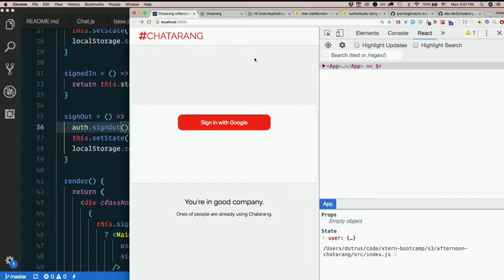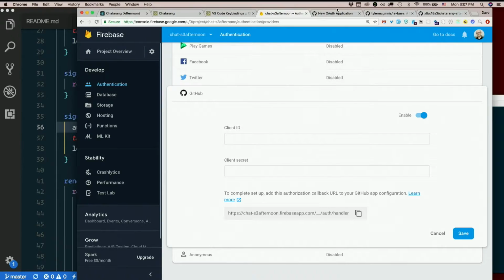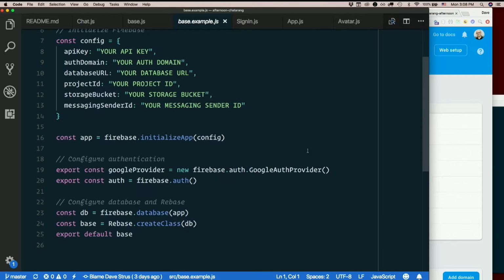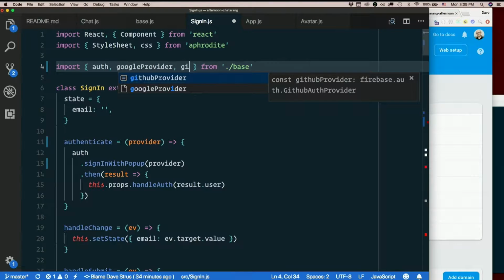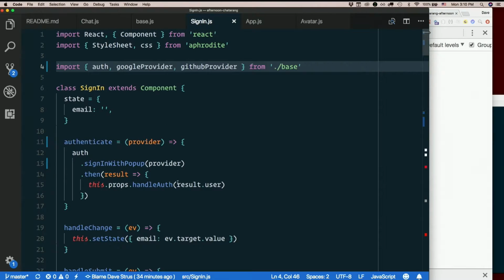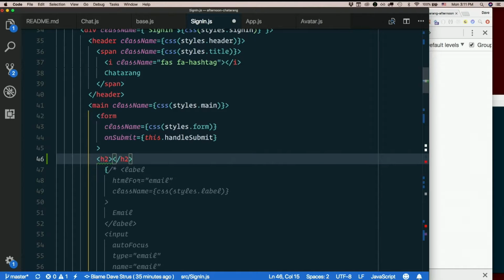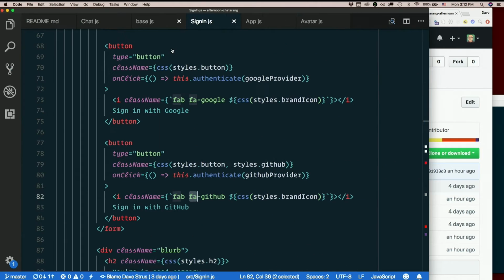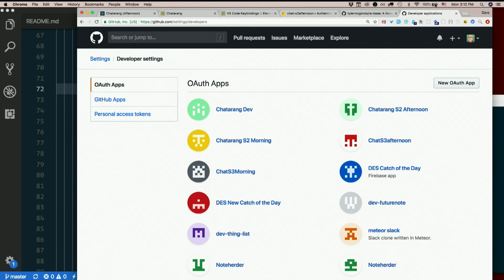Day 8 - Afternoon, part 6: GitHub authentication with Firebase - XTBC 2018 Session 3